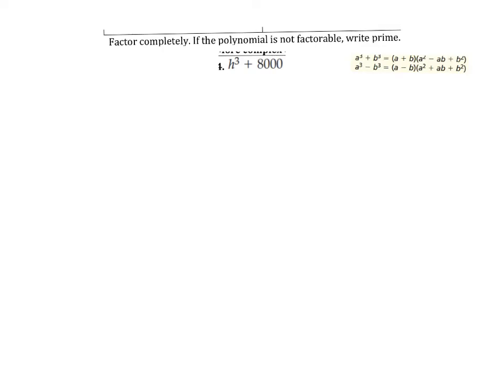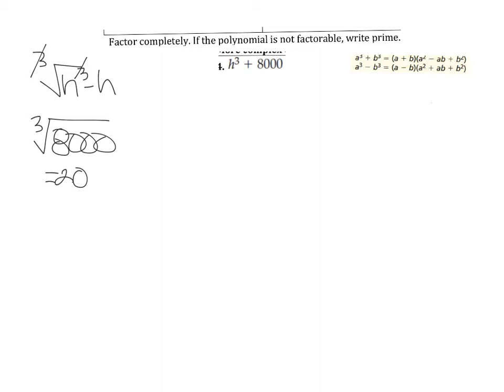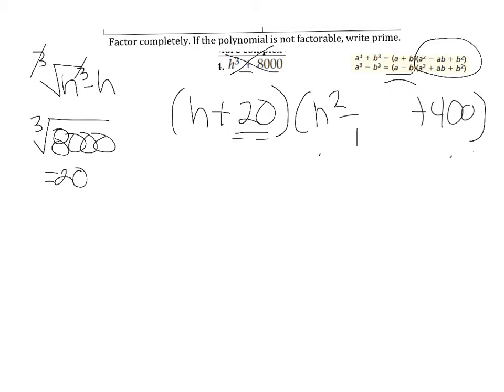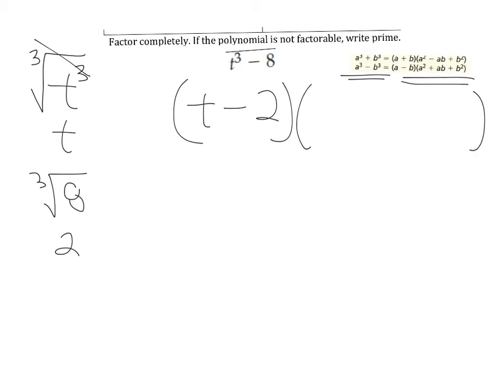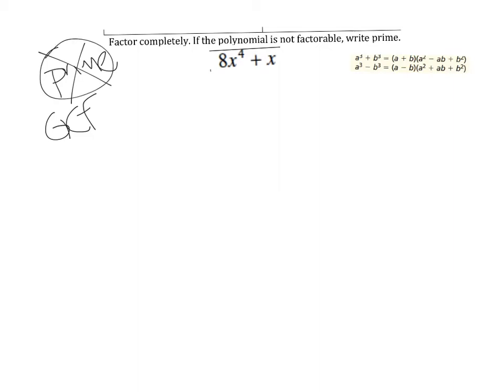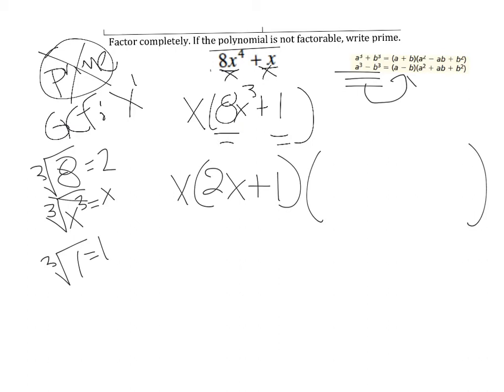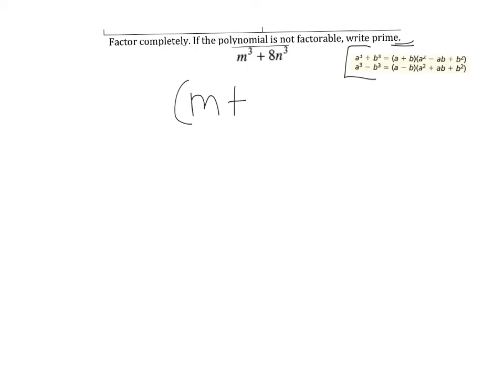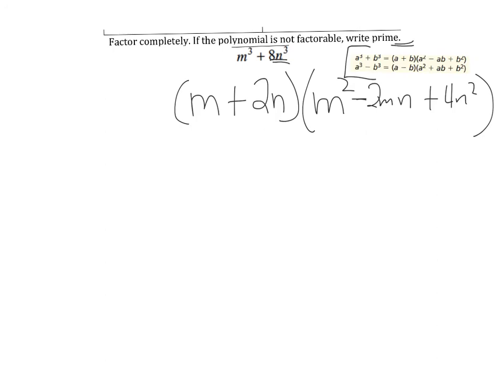Notes 5 4 Factoring Polynomials dif sum Cubes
Factoring Polynomials Difference and Sum of Cubes